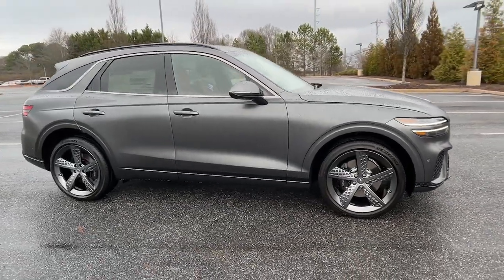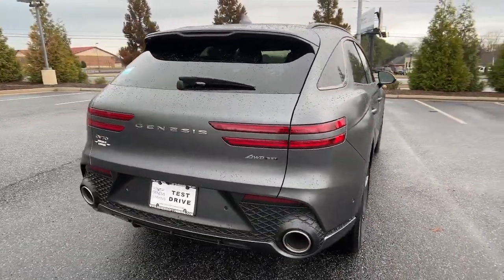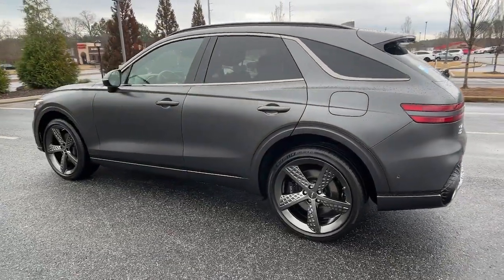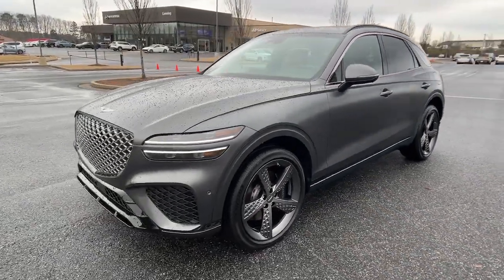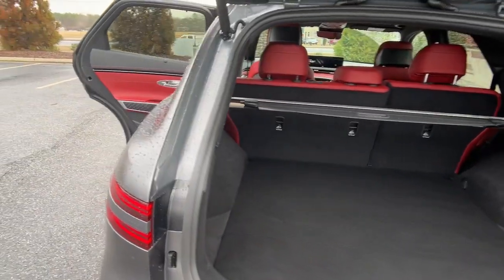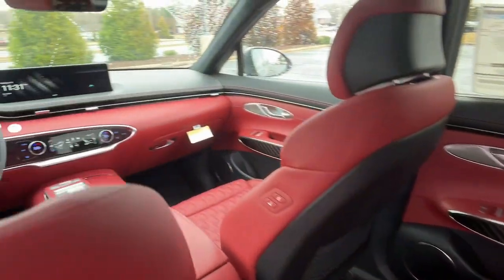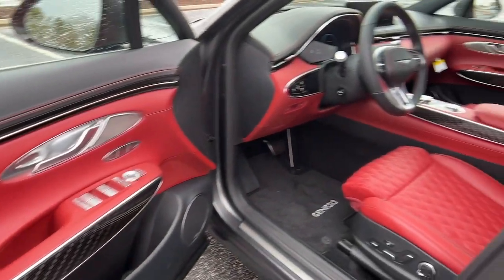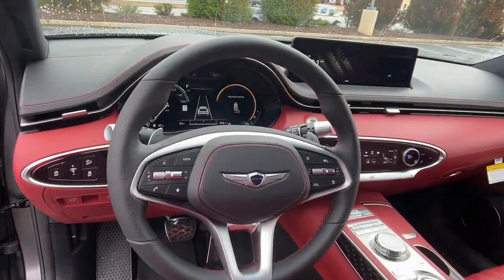2023 Genesis GV70 Cumming, Big Creek, Milton, Sugar Hill, Johns Creek, GA U101947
Melbourne Gray New 2023 Genesis GV70 3.5T Sport available in Cumming, Georgia at Hyundai of Cumming. Servicing the Cumming, Big Creek, Milton, Sugar Hill, Johns Creek, GA area.